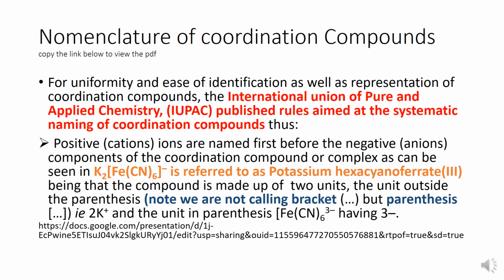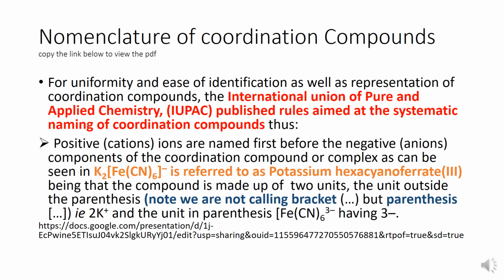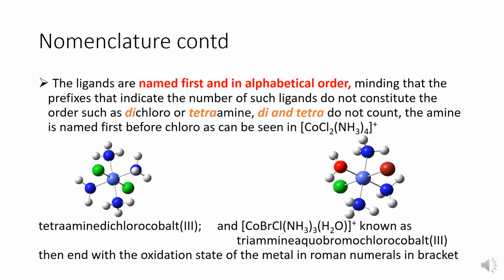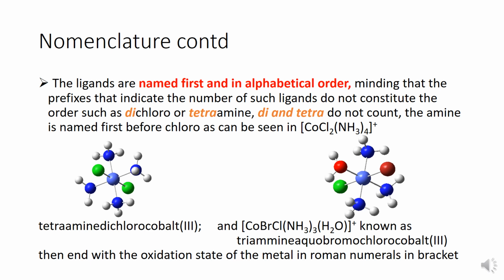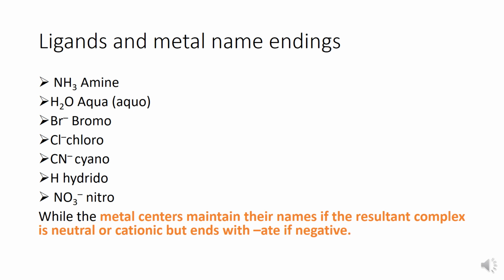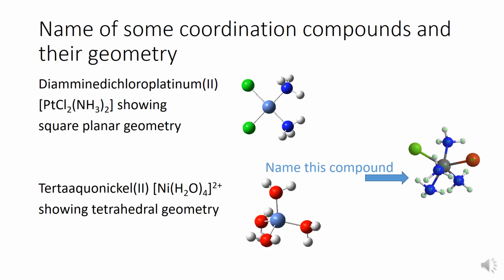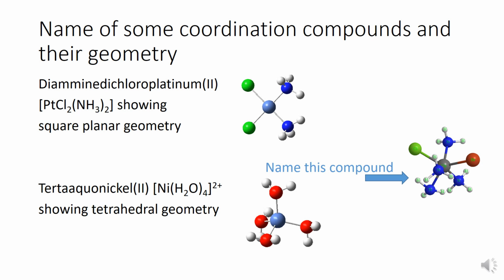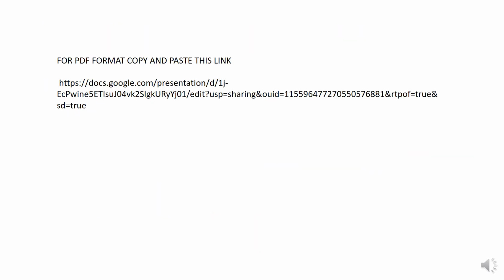Nomenclature of coordination Compounds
The systematic ways of naming coordination compounds, please copy this link to view the pdf